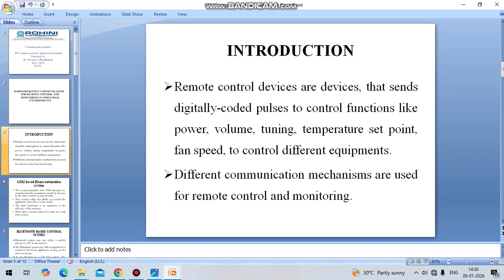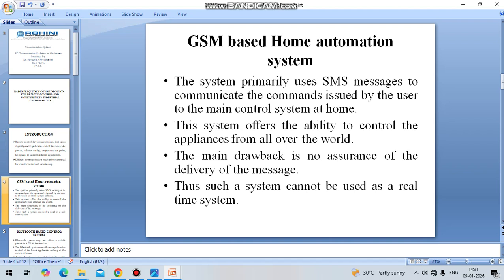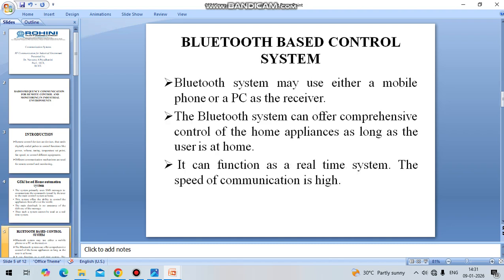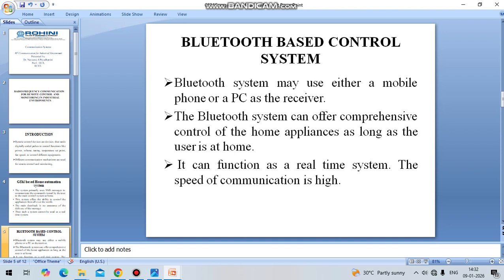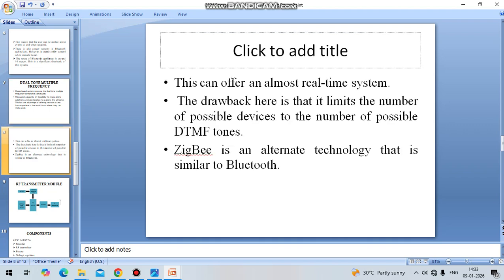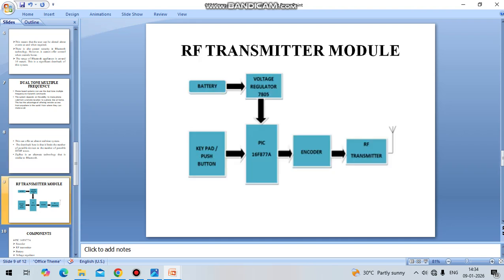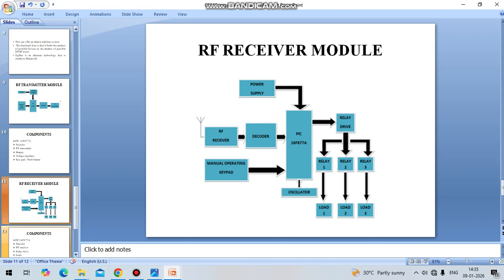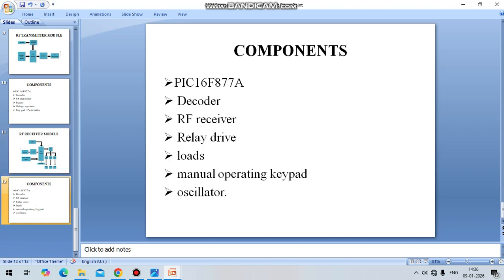CS1 industrial application